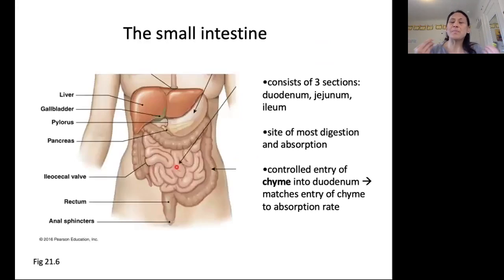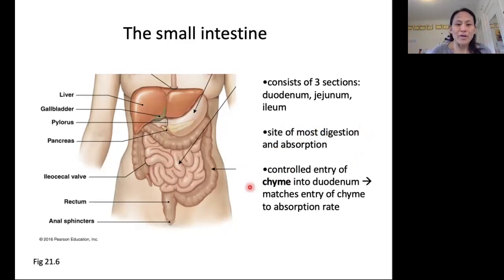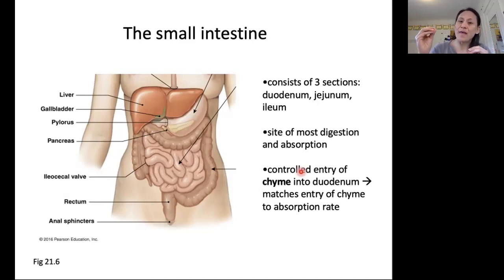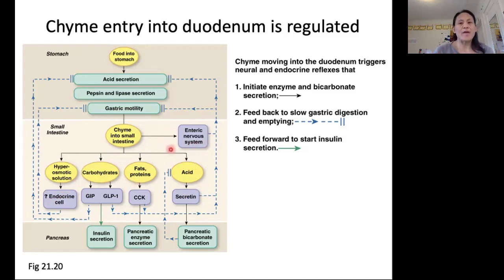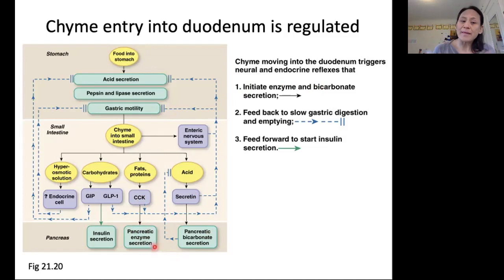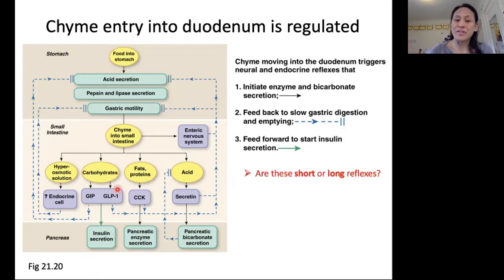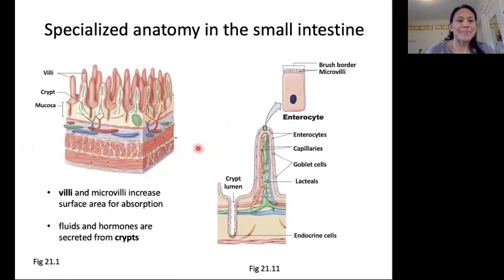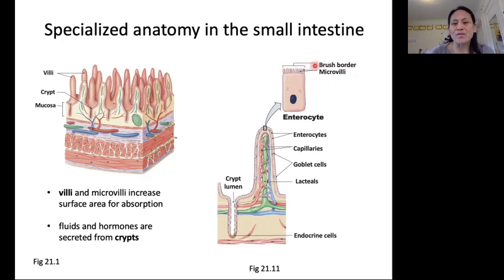Small intestine 1